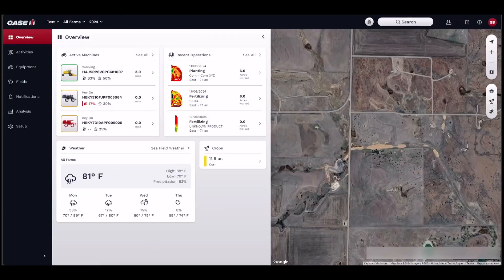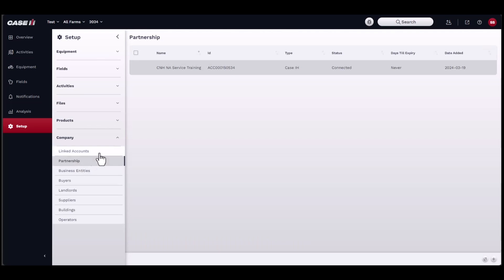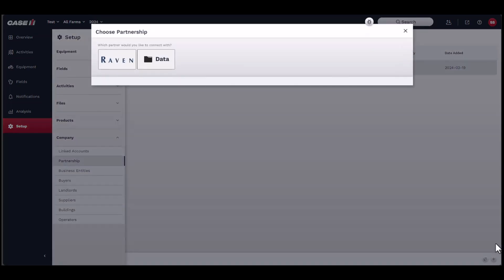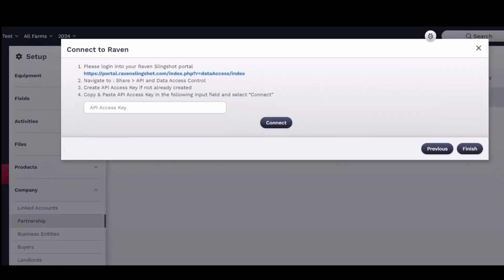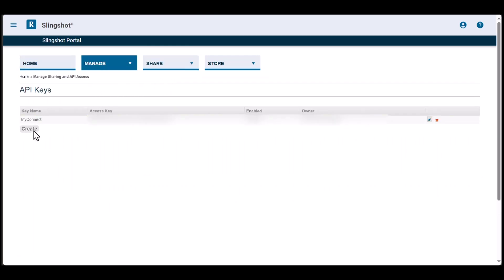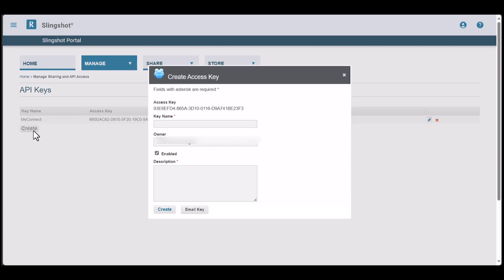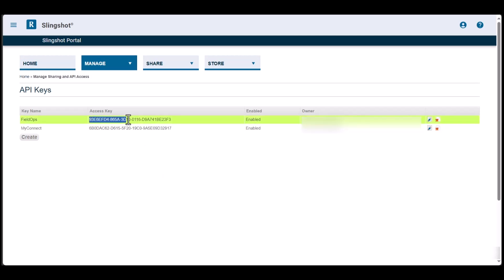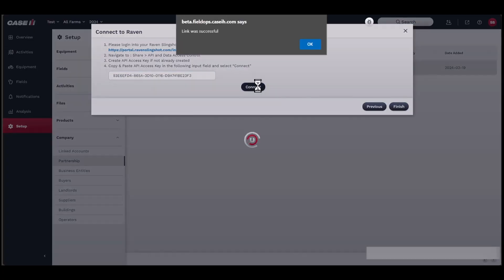How to add an API Partnership in FieldOps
This video shows how to link your Raven Slingshot account to FieldOps. You may also use the same logic to add any API partnership to your FieldOps account.